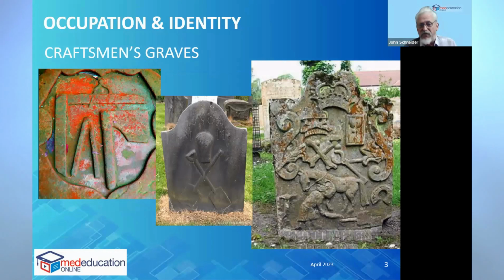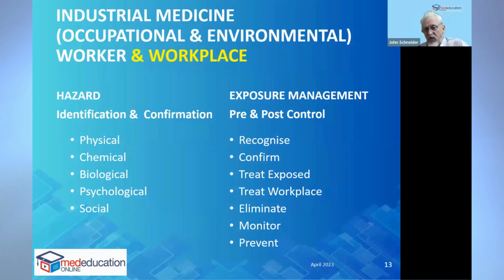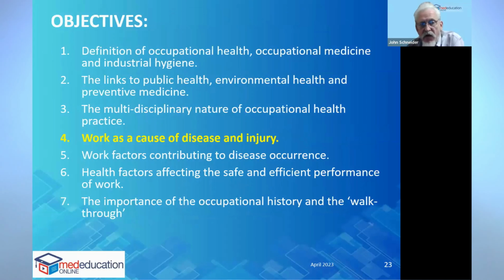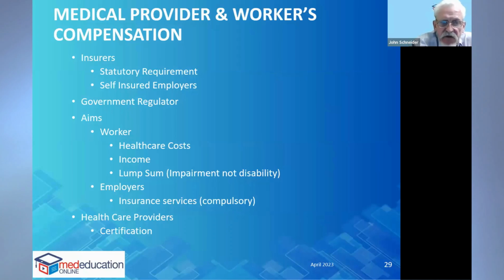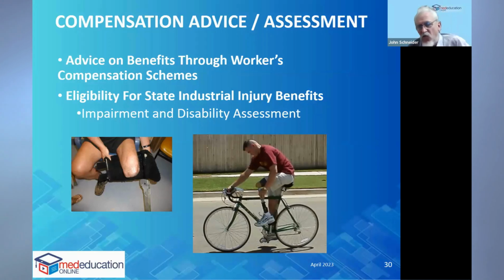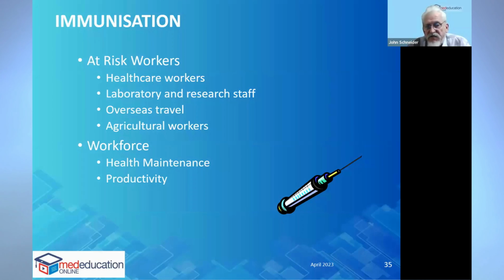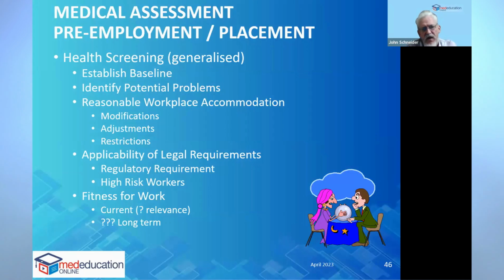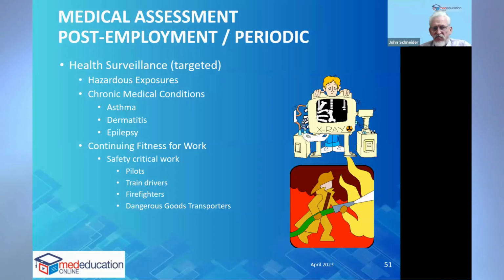INTRODUCTION TO OCCUPATIONAL MEDICINE WEBINAR - APRIL 21, 2023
We conducted a successful webinar on 21st April 2023 “An Introduction to Occupational and Environmental Medicine”.

Thanks for A/Prof John Schneider for his presentation.

We appreciate your interest in the topic and thank you for joining us for the webinar. We hope you found it insightful.